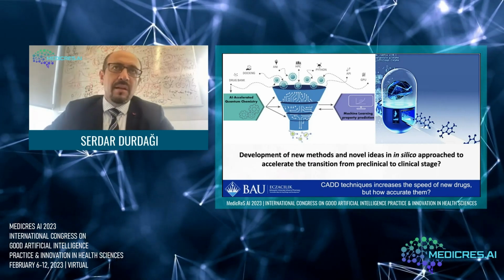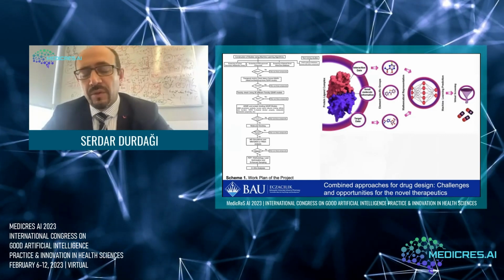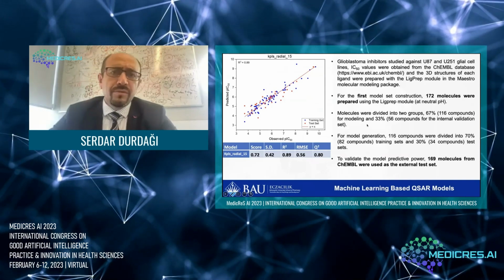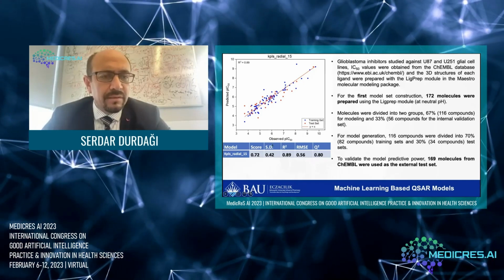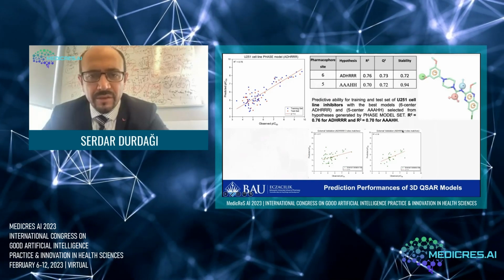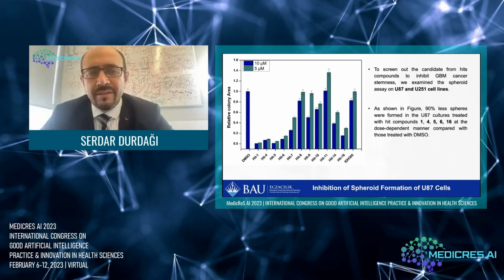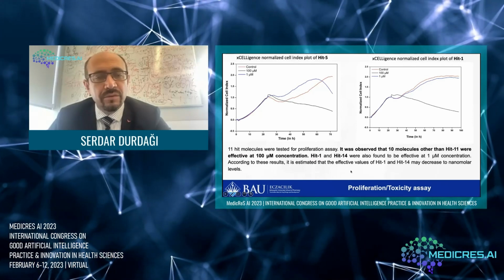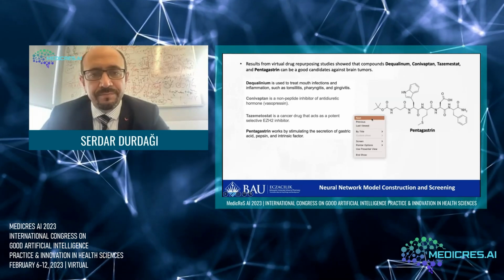Serdar DURDAĞI | MEDICRES AI 2023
With the presentation of Serdar DURDAĞI, our congress section on "NEW METHODS IN SILICO METHODS TO ACCELERATE THE TRANSITION FROM PRECLINICAL TO CLINICAL STAGE" is now live!

In our congress
Introducing current examples of artificialintelligence and robotic technologies in health, investigating the effects of robotic and artificial intelligence-based new health technologies and systems on individual/publichealth, discussing the potential benefits of artificial intelligence and roboticapplications in health with ethical and legal dimensions, developing health applications of robotic and artificial intelligence technologies In this context, dissemination, optimization, and cooperation between stakeholders, dissemination of the use of artificial intelligence and robotic technologies in Health/Medicaleducation and increasing interdisciplinary/multidisciplinary studies, use of big data modeling and analytics tools for the healthsector, and improving service quality and satisfaction in the health sector. It is aimed to emphasize the importance of smart systems and to share academic, sectoral, and innovation-based information on digital hospitals and metaverse topics.
Hoping to see you among us at this great international meeting...